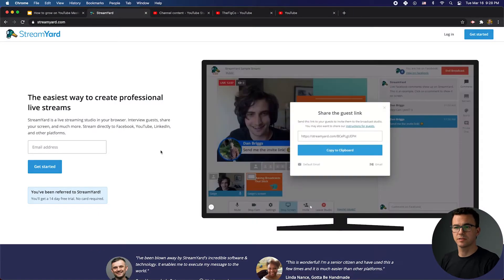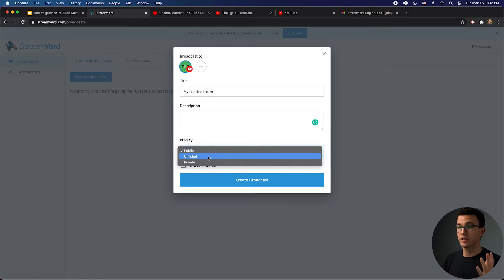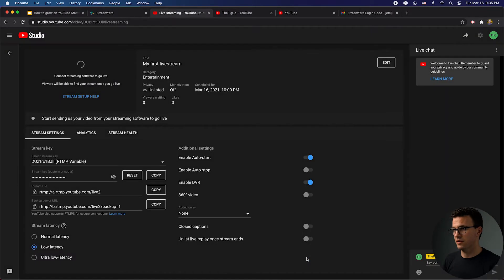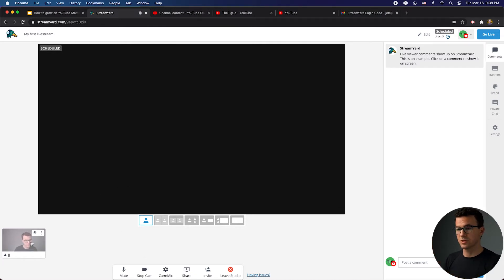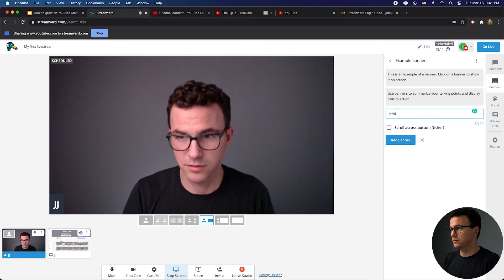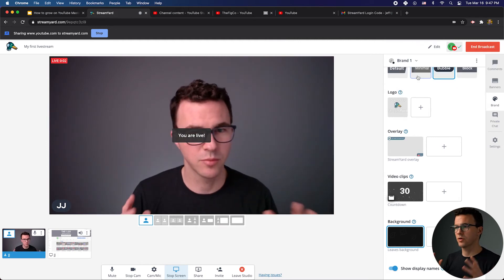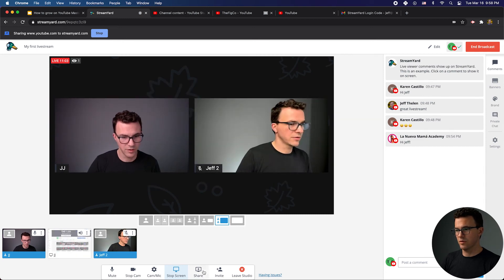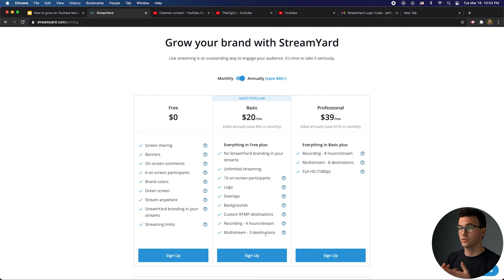How to Go Live on YouTube with StreamYard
Livestreaming on YouTube is a great way for you to interact with your audience and get more watch time for your YouTube channel. In this video, I’ll walk you through step by step how to go live on YouTube with StreamYard.

We have been going live once a week for all of 2021 on our other YouTube channel. Livestreaming on YouTube has been a great way for us to interact with our audience during a live broadcast and also the replays of our livestreams have racked up tons of watch time on our channel. One of our livestreams about Instagram in November of last year has over 4,000 hours of watch. We started out livestreaming on YouTube using OBS but several months ago we switched to StreamYard.

In this StreamYard tutorial video, I’ll walk you through how to create an account with StreamYard, how to connect your YouTube channel, how to schedule a YouTube live and how to go live on YouTube.